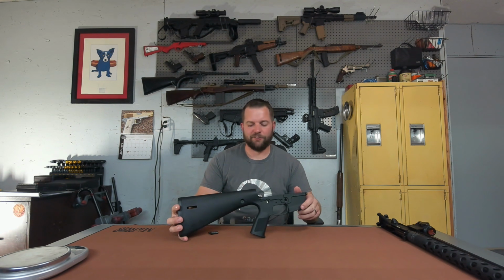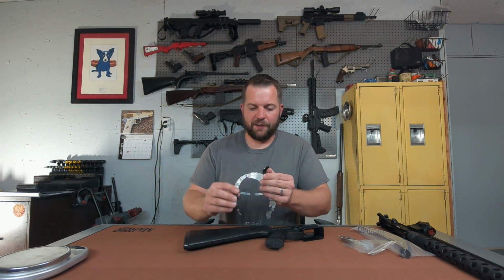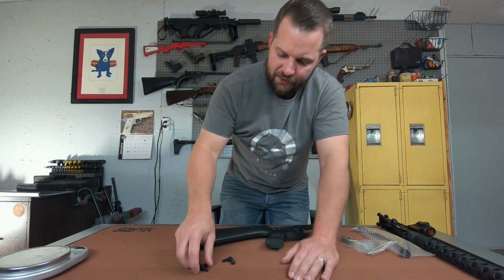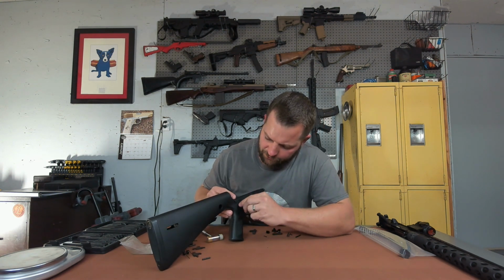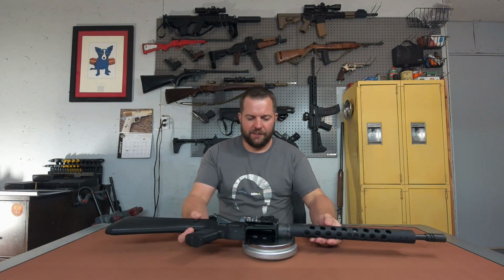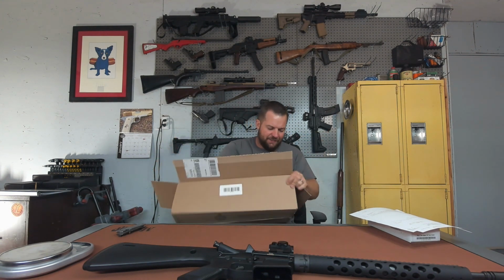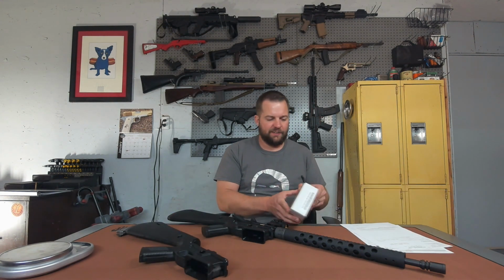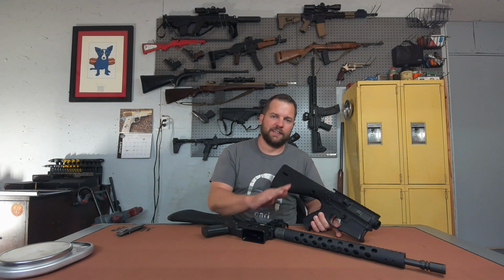KE ARMS KP-15 safety selector and final assembly of the po'boy WWSD2020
In this episode, I compare the KP-15 safety selector from KE ARMS with a mil-spec safety selector.  I'll let you in on KE's dirty little secret regarding their modification of a standard selector so you don't waste your time and money as I did.

I'll also give you the final weight on my po'boy WWSD2020 build including the Rock River Arms mountain upper and Sig Sauer Romeo5 red dot sight.  The total cost for this build is right at $835 including optic.

As always, ask any questions you have and I'll do my best to answer them, even if that means making another video.

Come back next week for initial shooting impressions to find out why you should, or should not buy a KP-15 of your own.